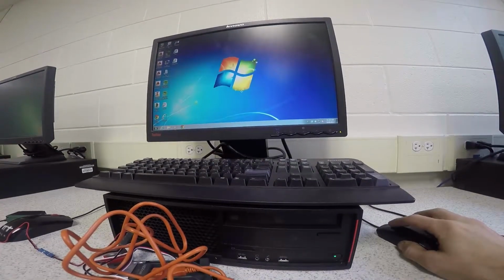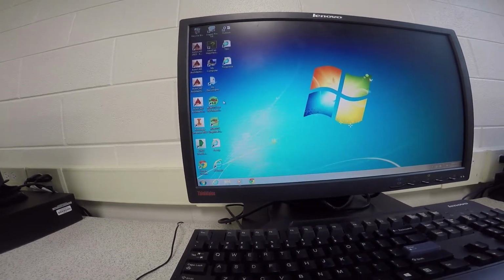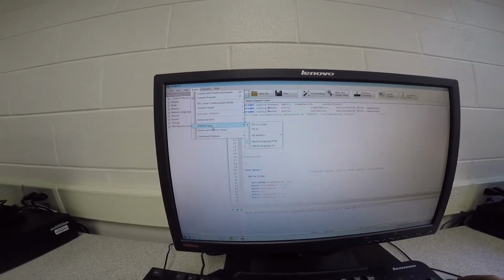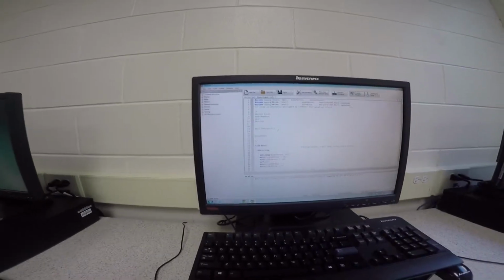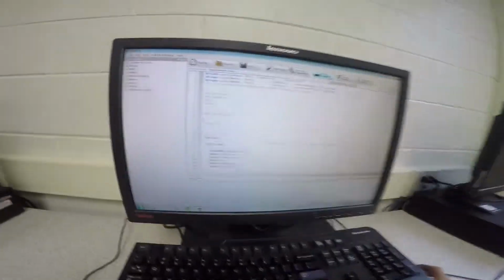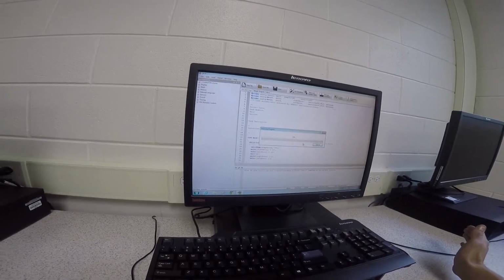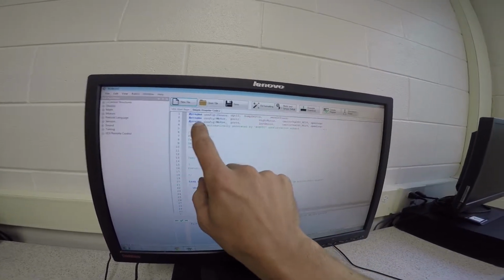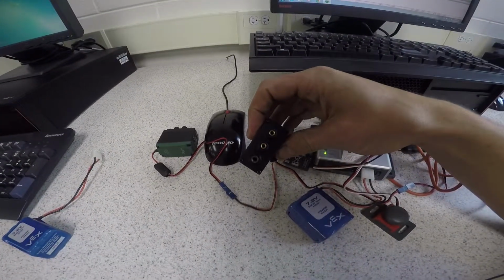VEX Dragster Video 3 Interfacing with PC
VEX DRAGSTER LAKE PARK HIGH SCHOOL POE  PART #3